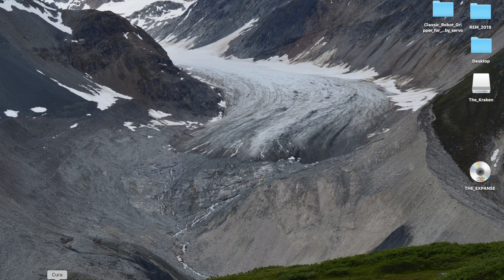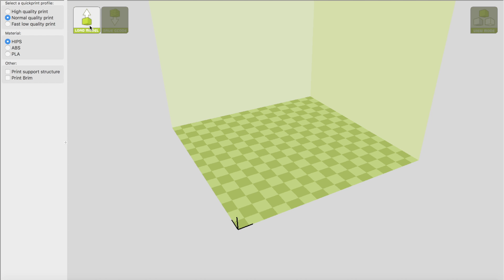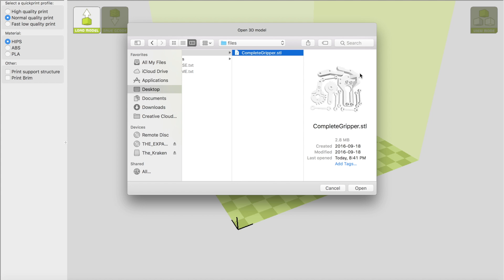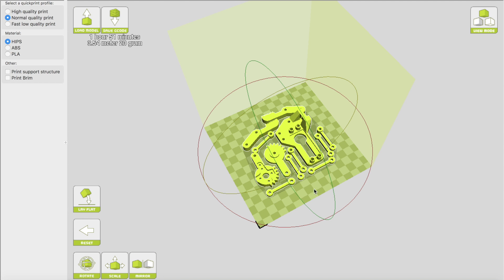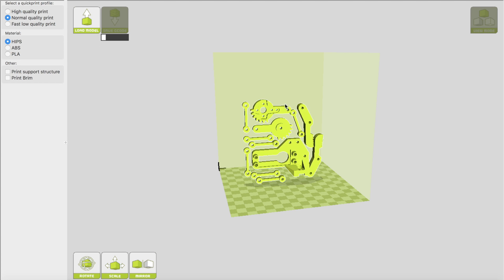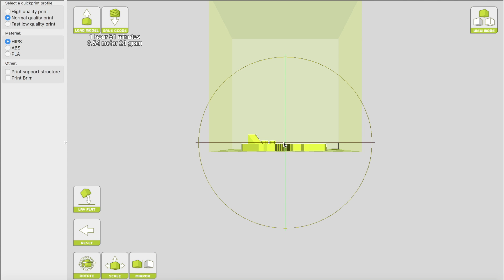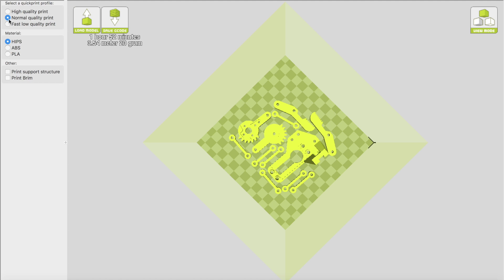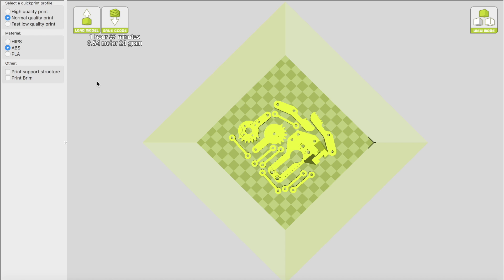3 Printing the Gripper LULZBOT